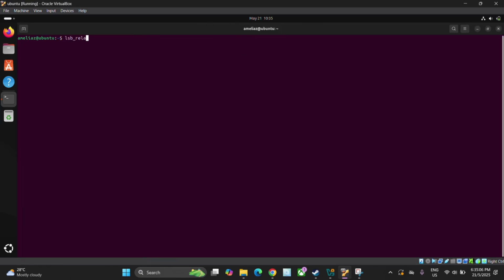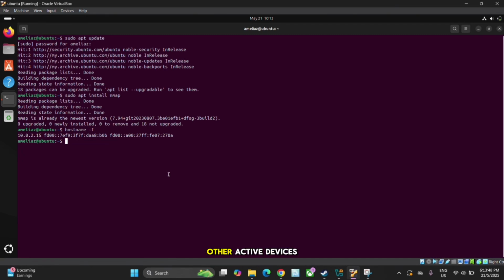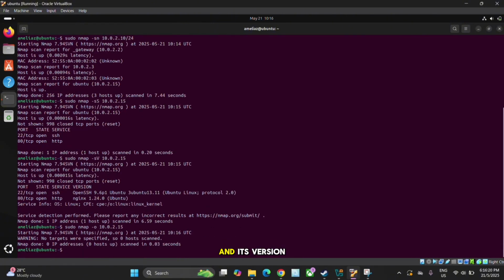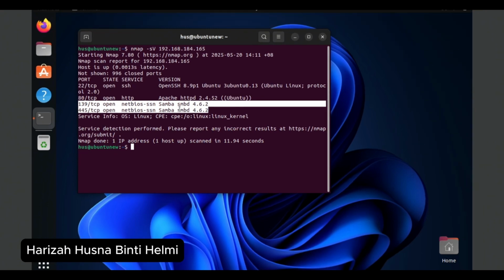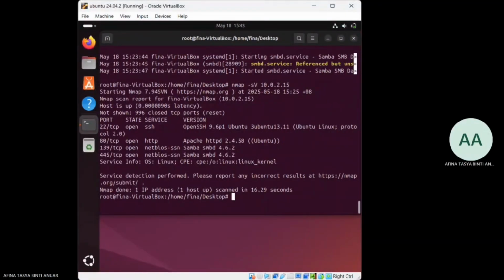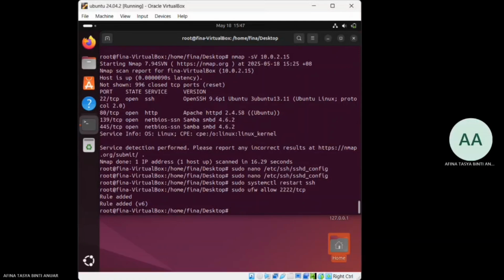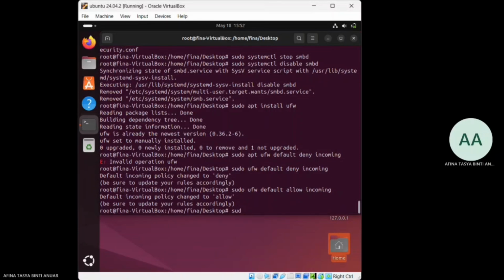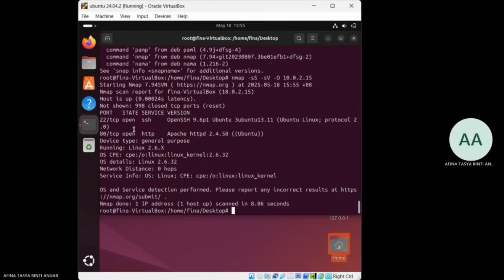IKB21102-OSS: Operating system hardening project demonstration (Unikl MIIT)